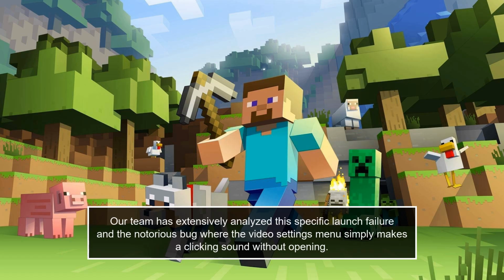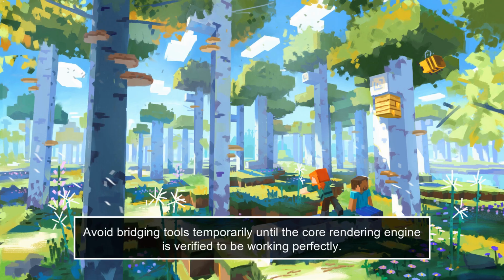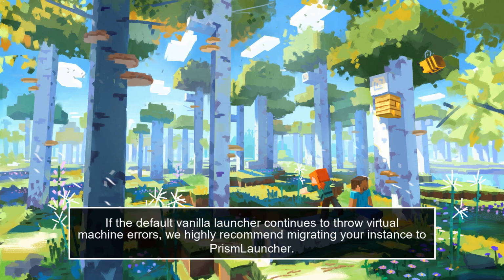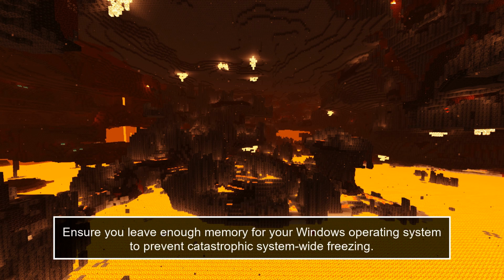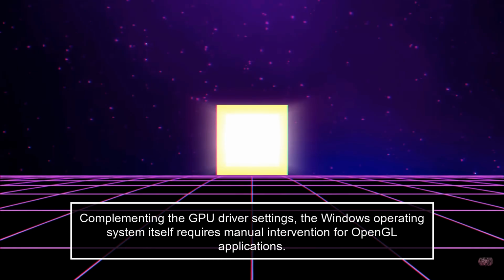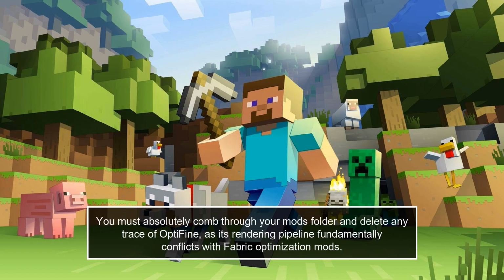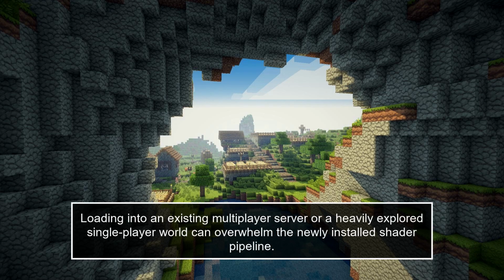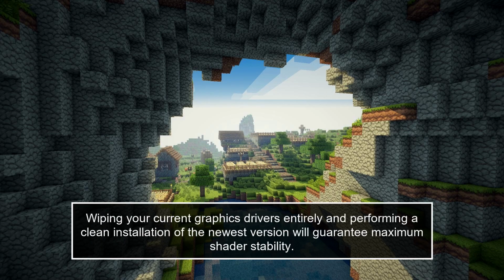How to Fix Iris And Sodium Installation Crash In Minecraft 1.21.11 ✅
Welcome to Teknobalta's step by step fix guide. In this video, we show you how to quickly resolve How to Fix Iris And Sodium Installation Crash In Minecraft 1.21.11 ✅. This issue typically happens due to outdated Java files, mismatched mod versions, or incorrect system paths. We walk you through installing Java Development Kit 21, updating Windows environment variables, and setting up a clean Fabric loader. We also explain how to properly upgrade your Sodium and Iris mods to prevent conflicts, migrate your installation to PrismLauncher for better stability, and fix the annoying bug where the video settings menu just makes a clicking sound. Finally, we cover essential system adjustments like increasing your RAM allocation, forcing dedicated graphics processing, and clearing out corrupted configuration files. Follow these exact steps to permanently resolve your shader crashes and get your game running smoothly.

0:00 - Introduction
0:44 - Solution 1: Install Java Development Kit 21 and remove older versions
1:08 - Solution 2: Update Windows environment variables to the new Java 21 path
1:31 - Solution 3: Perform a clean installation of the standard Fabric loader for 1.21.11
1:55 - Solution 4: Insert the latest Fabric API file into your mods folder
2:18 - Solution 5: Upgrade the Sodium Fabric mod to version 0.8.2 or higher
2:42 - Solution 6: Update the Iris Fabric mod to match the newest Sodium version
3:00 - Solution 7: Migrate your Minecraft instance to PrismLauncher
3:34 - Solution 8: Bind your PrismLauncher instance to the new Java 21 path
4:00 - Solution 9: Increase maximum RAM allocation to at least eight gigabytes
4:32 - Solution 10: Delete the options text file to fix the clicking sound bug
4:50 - Solution 11: Delete old Iris and Sodium subdirectories from the config folder
5:14 - Solution 12: Remove all files from the shaderpacks folder for testing
5:37 - Solution 13: Add Java 21 executable to your graphics control panel
6:05 - Solution 14: Lock Minecraft and Java to High Performance in display settings
6:21 - Solution 15: Delete the temporary Sodium directory to clear cache corruption
6:52 - Solution 16: Remove OptiFine completely from the mods folder
7:18 - Solution 17: Close third party overlay software like Discord or GeForce Experience
7:44 - Solution 18: Redownload Iris Sodium and Fabric API files to fix broken archives
8:10 - Solution 19: Add the game folder to the Windows Security exclusion list
8:34 - Solution 20: Create a new creative mode world to safely test display settings
8:58 - Solution 21: Run a System File Checker scan as administrator